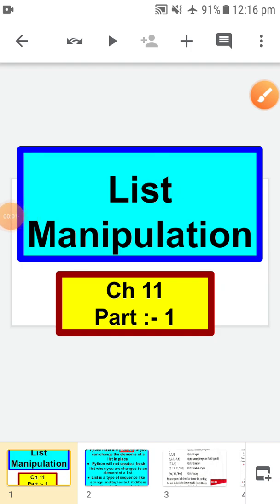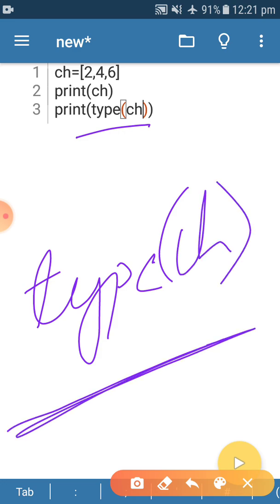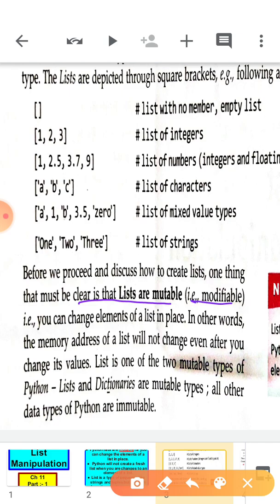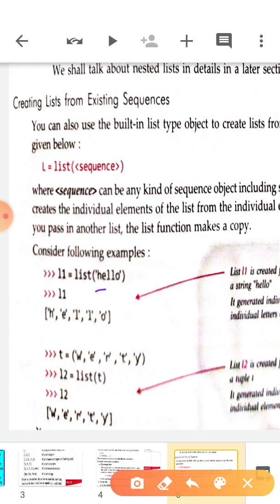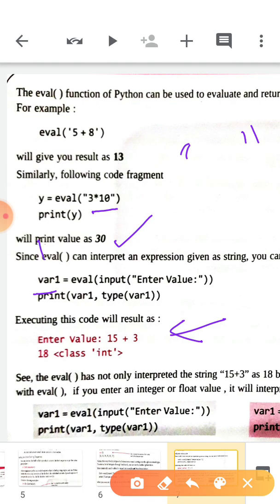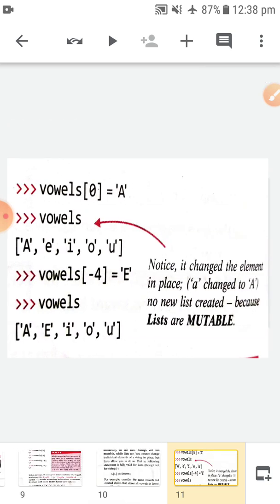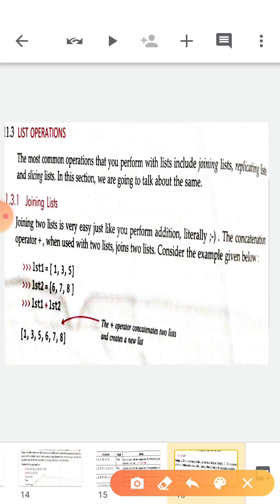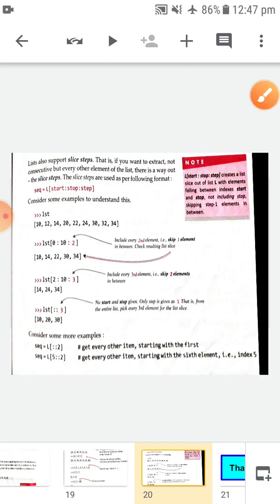Class11_computer_ch11_Lists_part1_280121